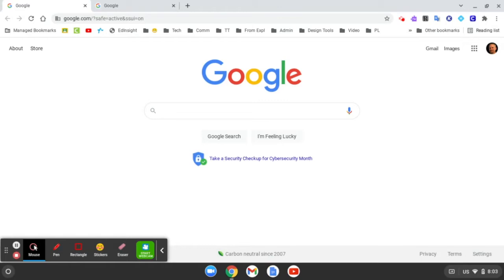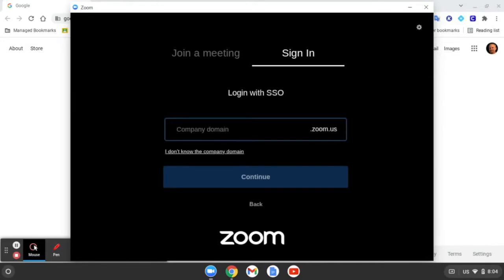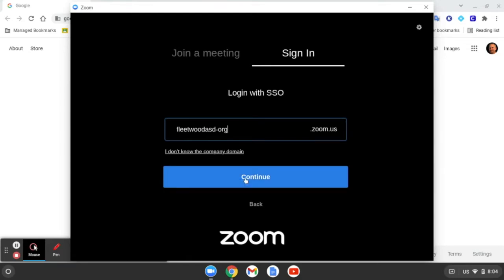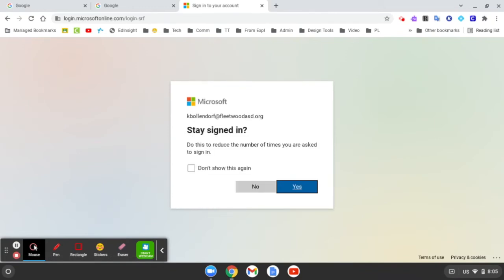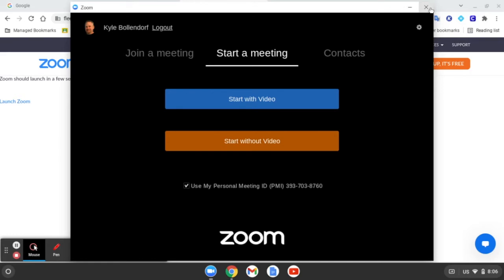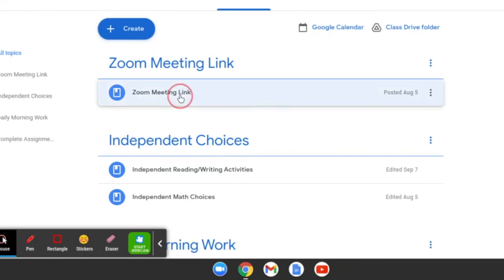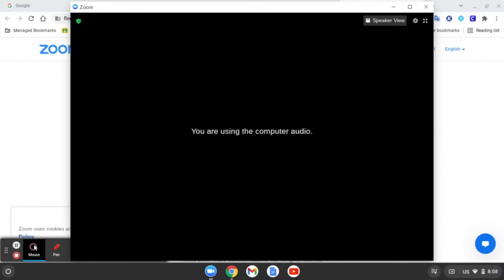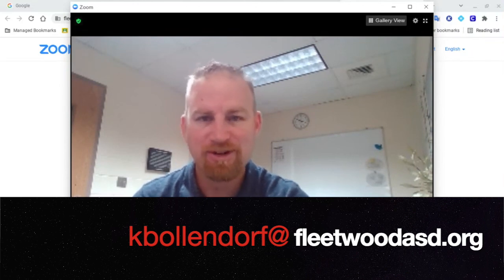How to Sign-in to Zoom Using SSO on a Chromebook - Tiger Tech Tips 059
How to sign-in to Zoom Using SSO on a Chromebook